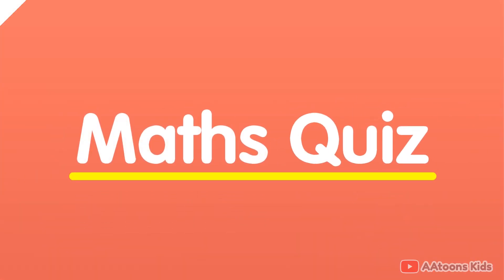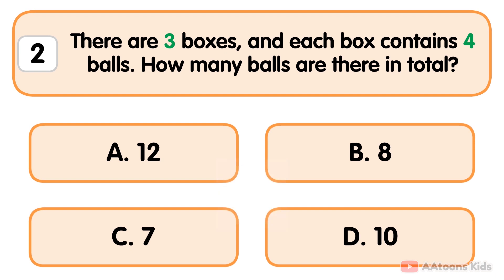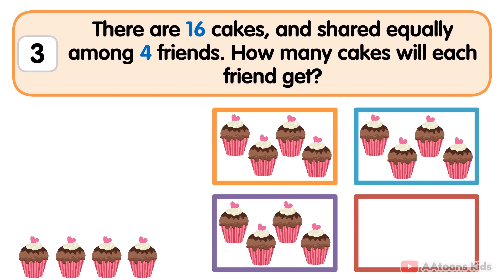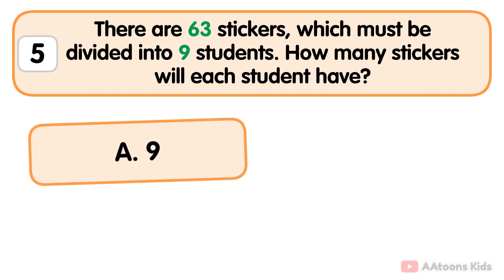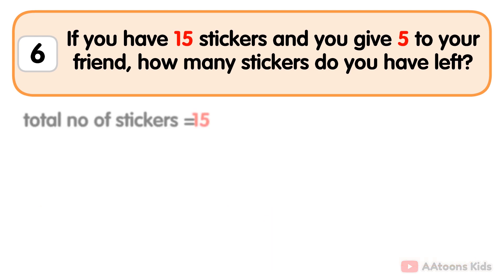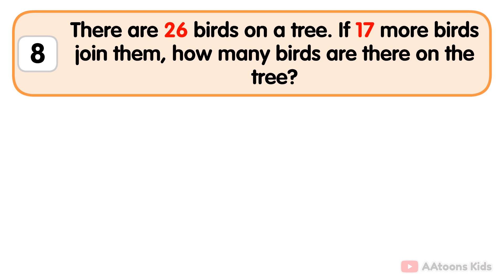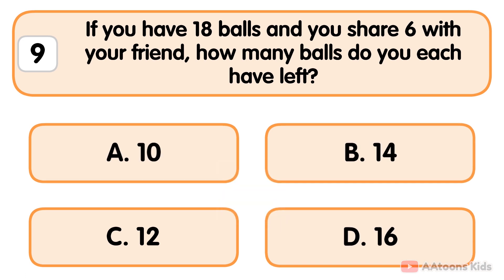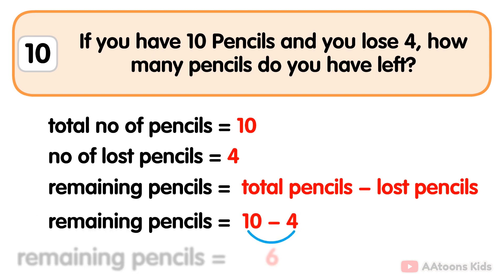Mental Maths Quiz for kids | Grade 3 Maths | Math Problems sums | Quiz Time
Mental Maths Quiz for kids | Grade 3 Maths | Math Problem sums | Quiz Time | @AAtoonsKids

AAtoons Kids
play N learn